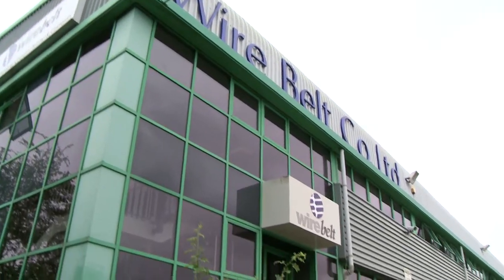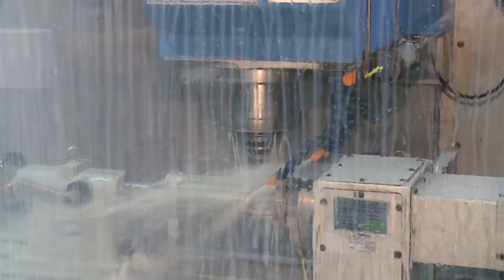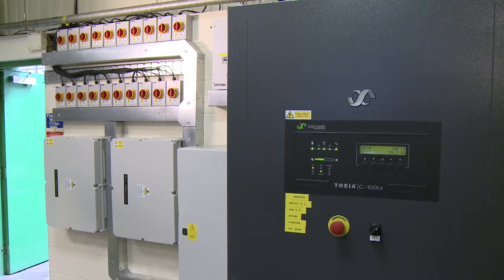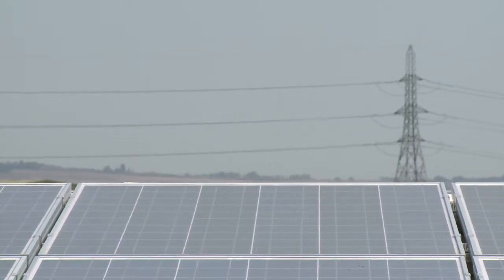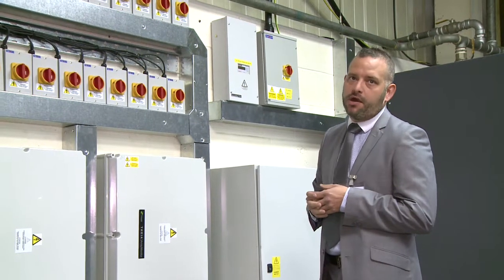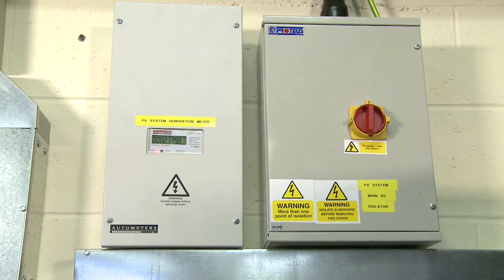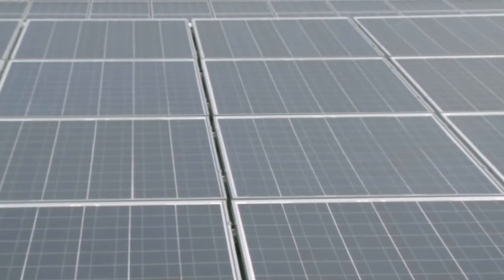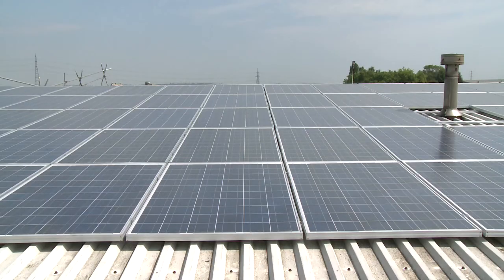Wirebelt Solar PV 2015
Wire Belt install largest rooftop photovoltaic solar system in Kent.